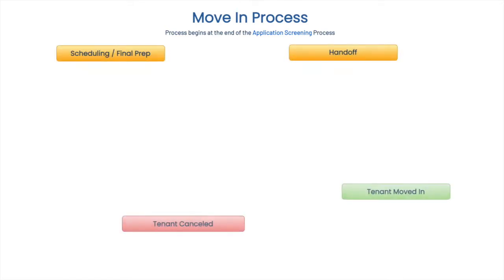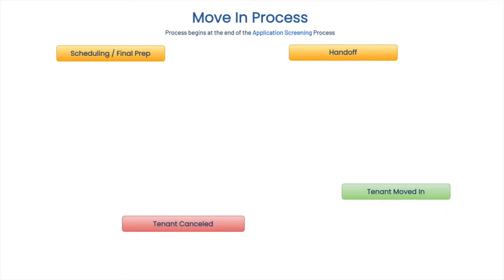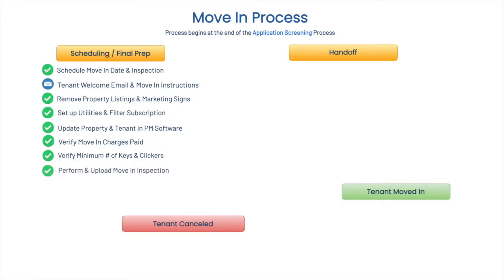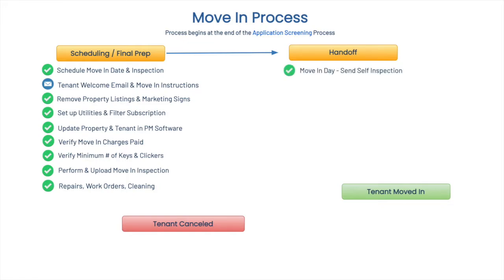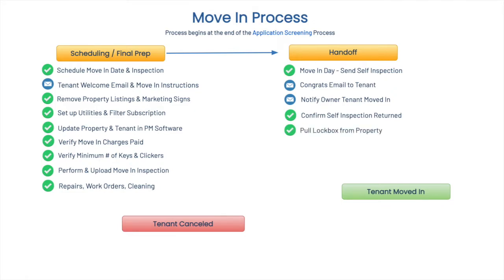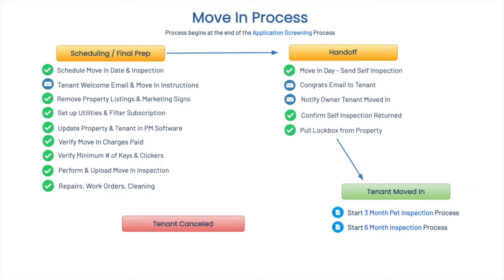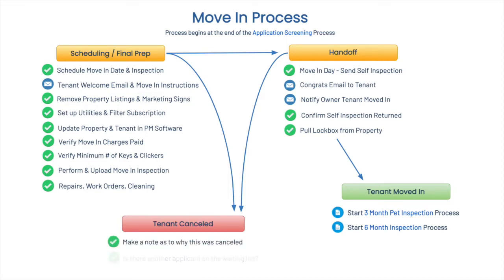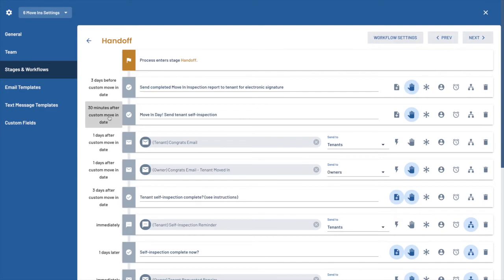PM Processes: Move In Process Overview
The Move In process begins once an applicant is approved for the property.

But what does this process entail? How does it flow? This video gives an overview of LeadSimple's move in process template, along with tips and tricks on how to automate the process and improve your customer experience throughout the process.

(Note also that our process templates give a great starting point, but they are fully customizable so you can make them fit your processes. You can also create unlimited custom processes from scratch.)